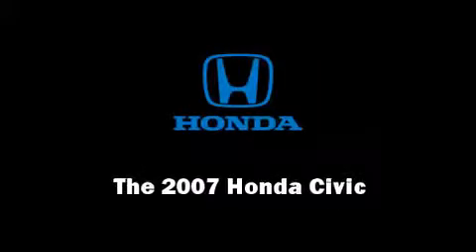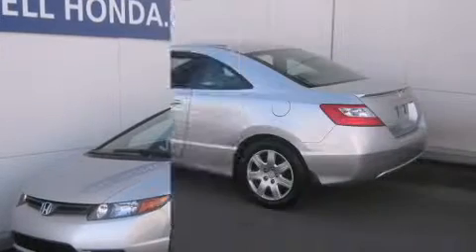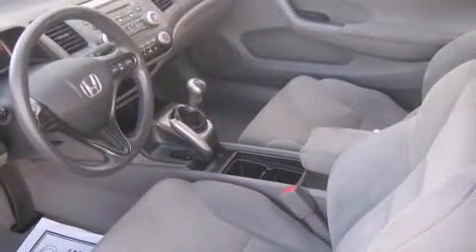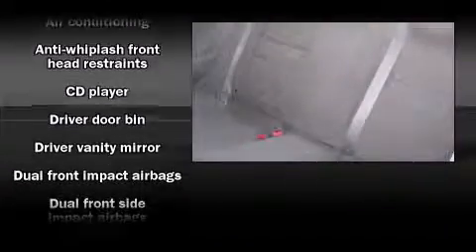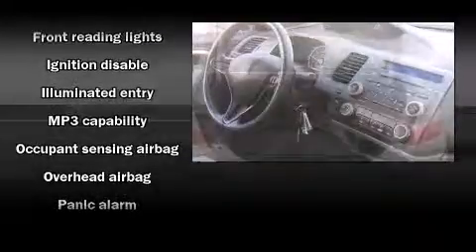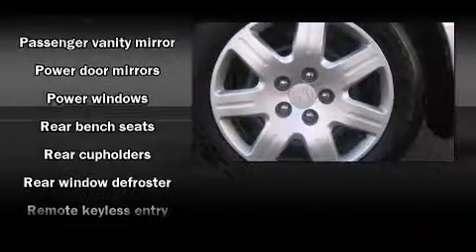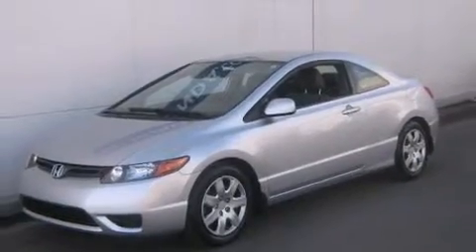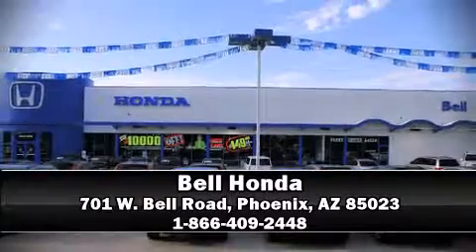2007 Honda Civic LX in Phoenix, AZ 85023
Bell Honda
701 W. Bell Road

Oustanding design defines the 2007 Honda Civic. This 2 door, 5 passenger coupe still has less than 45,000 miles! Honda made sure to keep road-handling and sportiness at the top of it's priority list. Smooth gearshifts are achieved thanks to the efficient 4 cylinder engine, providing a spirited, yet composed ride and drive. Honda infused the interior with top shelf amenities, such as: 1-touch window functionality, a tachometer, front bucket seats, air conditioning, remote keyless entry, cruise control, and power windows. Curtain airbags combine with standard stability control in creating a comprehensive safety network. We'd also be happy to help you arrrange financing for your vehicle. Stop in and take a test drive!